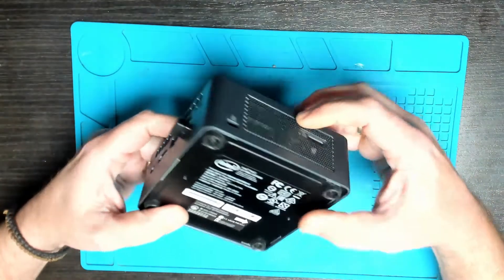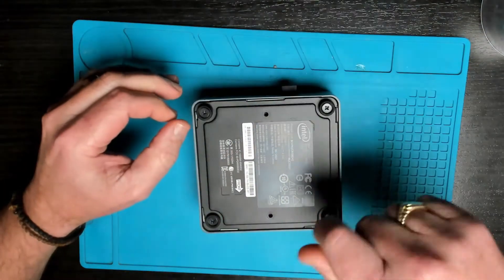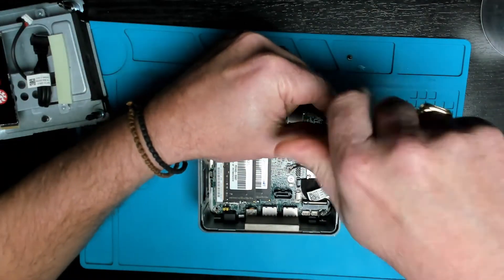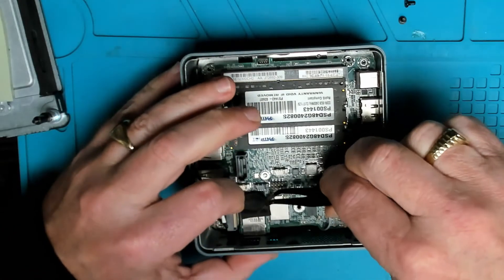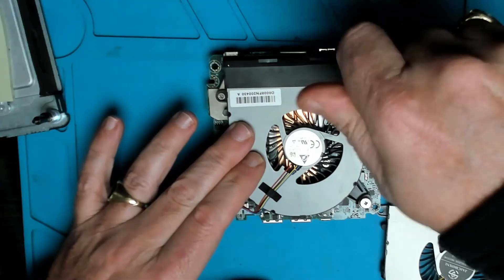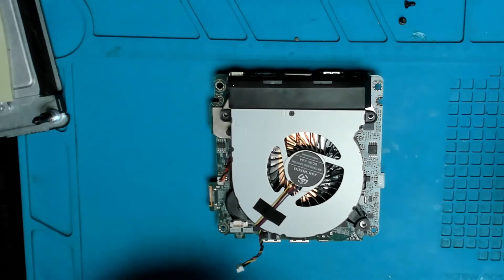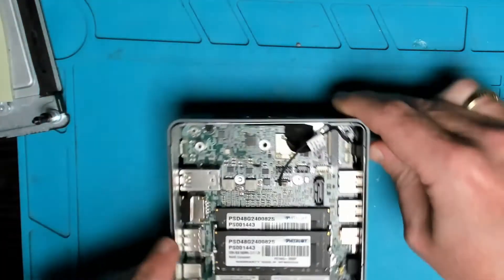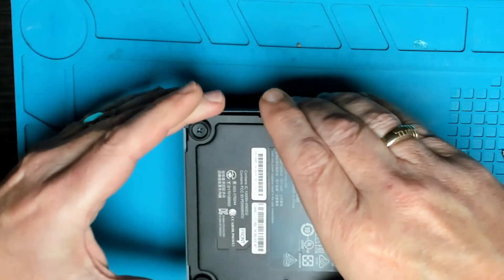Intel NUC mini PC fan noise and over heating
In this video I replace the cooling fan of this Intel NUC mini PC.

The fan I used